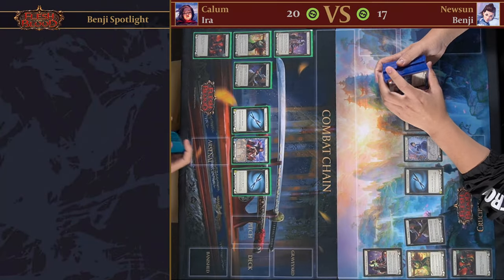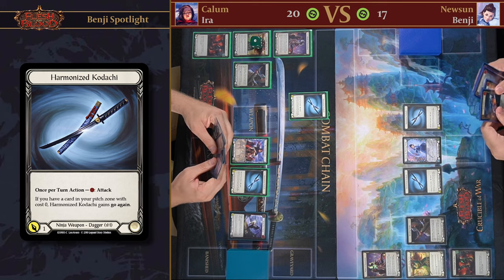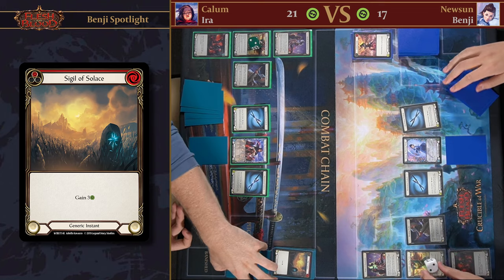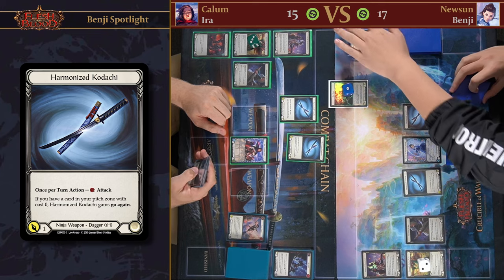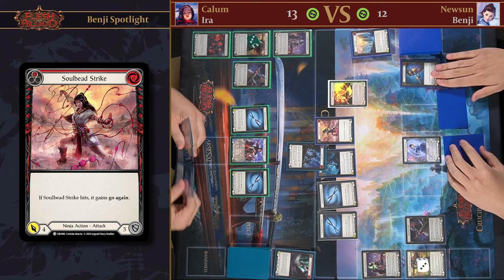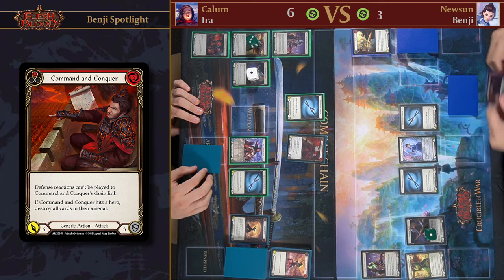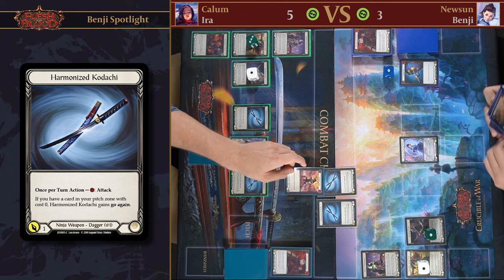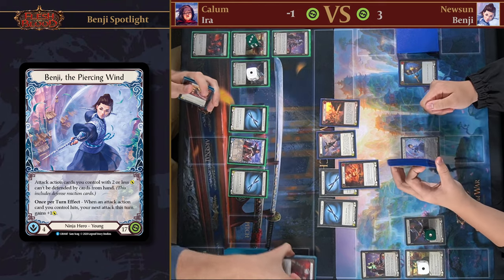Hero Spotlight - Benji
Product Development Assistant Newsun Zeng shines the spotlight on the young and nimble Ninja, Benji, the Piercing Wind, as he faces off against Calling Auckland 2021 Top 8 Competitor Calum Gittins playing as the rebel leader Ninja, Ira, Crimson Haze, in Blitz.

Earn yourself a Cold Foil Benji, the Piercing Wind by playing and performing well in an Armory Event near you (while stocks last and is safe to do so)

Play in one of the upcoming Skirmish events near you or online for more fabulous participation prizes! Find more details on how you can join in on the fun